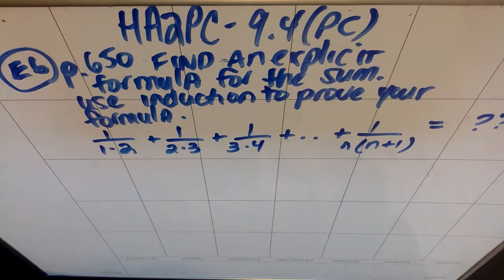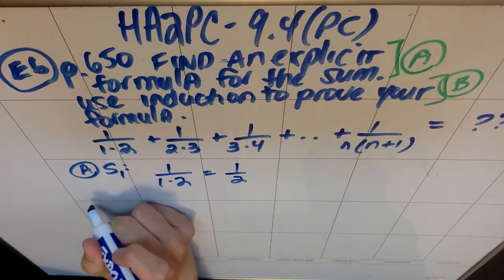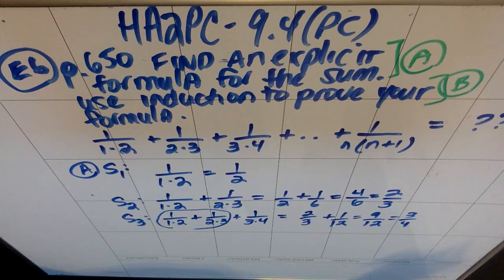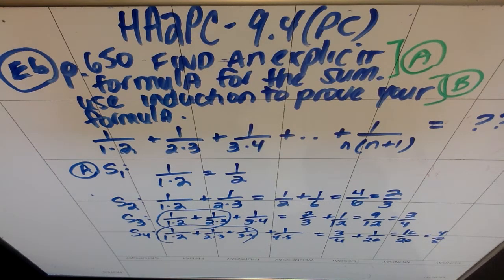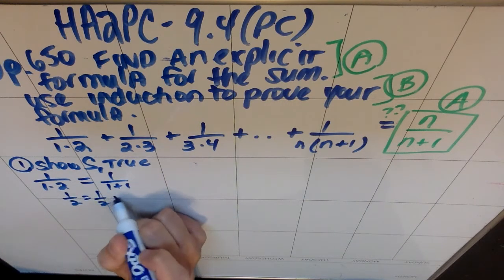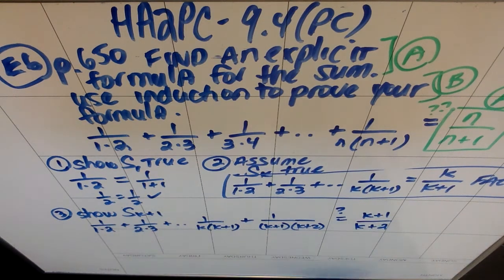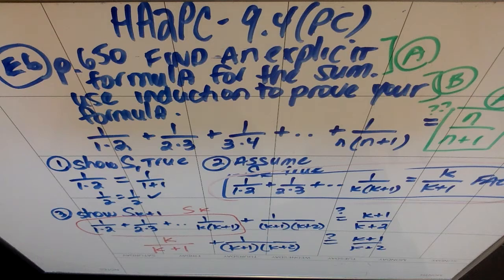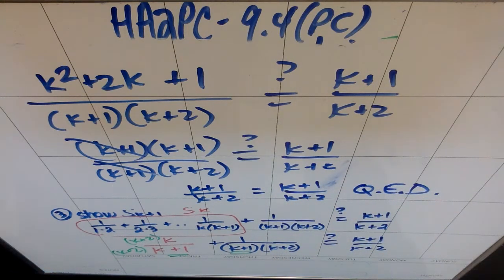HA2PC: 9.4 (0006) Pattern Recognition and Induction E6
HA2PC: 9.4 (PC)  Pattern Recognition and Induction Example 6